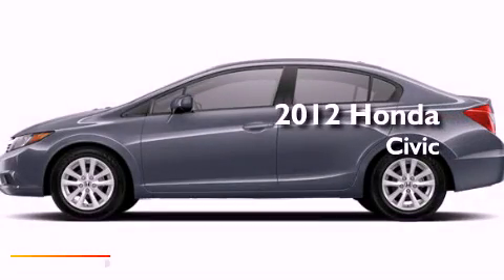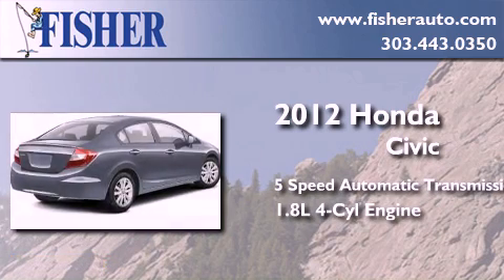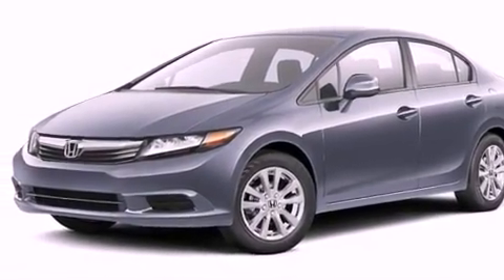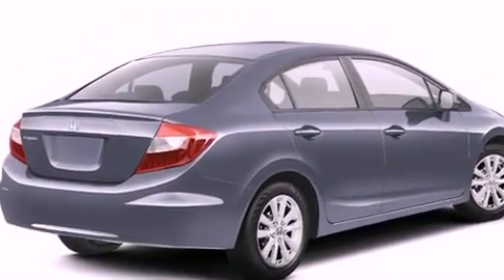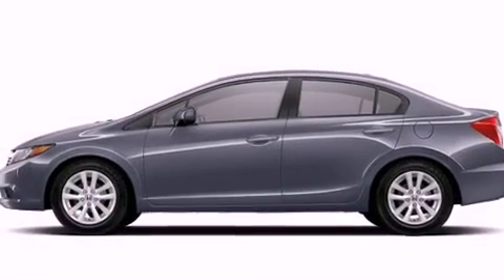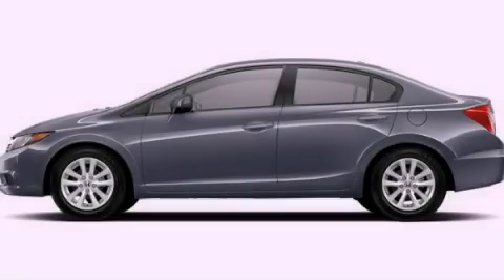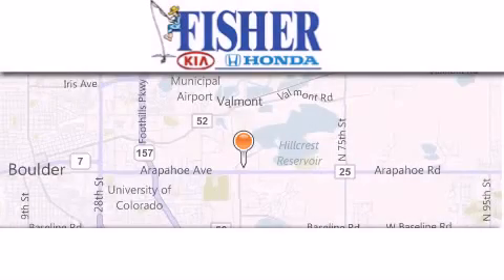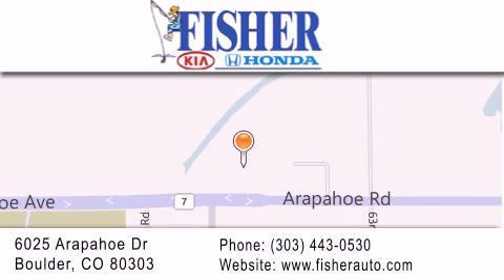2012 Honda Civic Louisville CO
Year : 2012
 Make : Honda
 Model : Civic
 Engine : gas i4 1.8l/110
 Trans . : automatic
 Exterior : gray

 Interior : gray
 Stock : 124957

 2012 Honda Civic Boulder CO